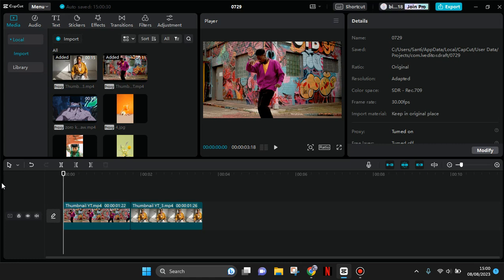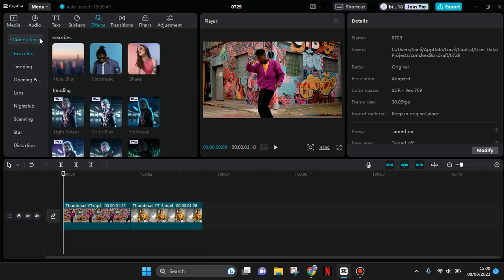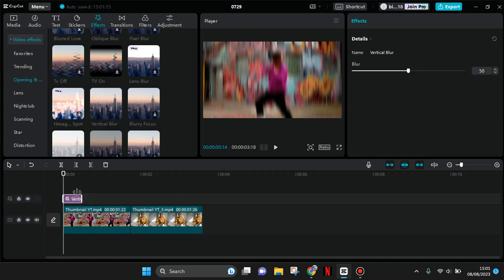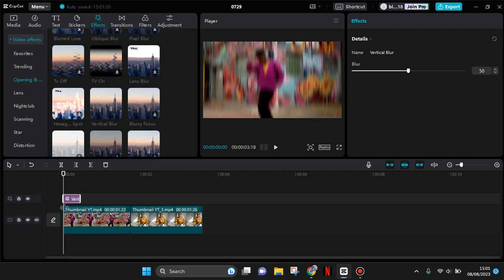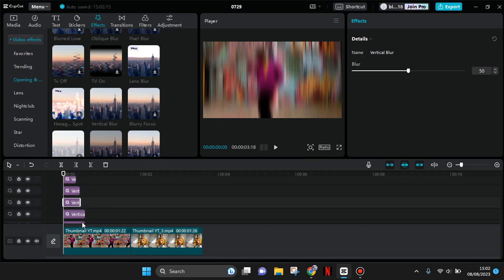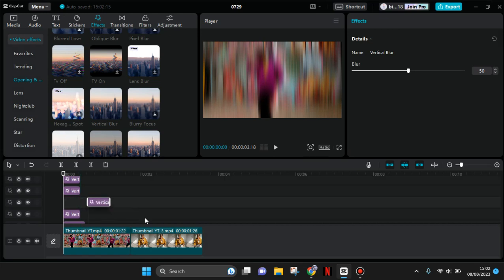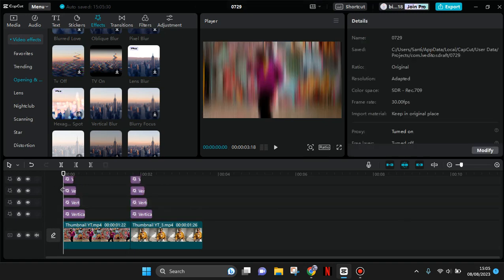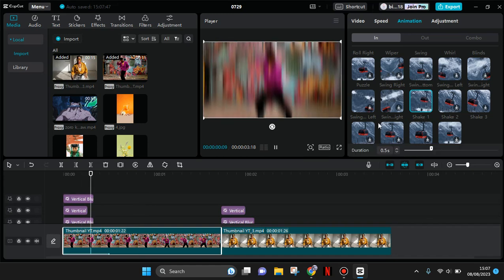CapCut PC Vertical Shakes Tutorial! How Can You Create Vertical Shakes Effect on CapCut PC?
Try creating the vertical shake effect for your edits in CapCut PC